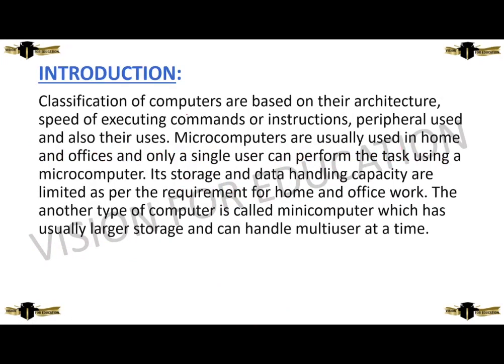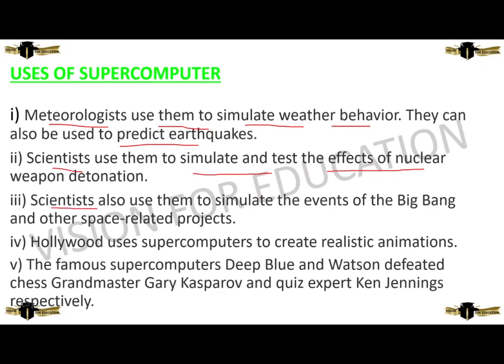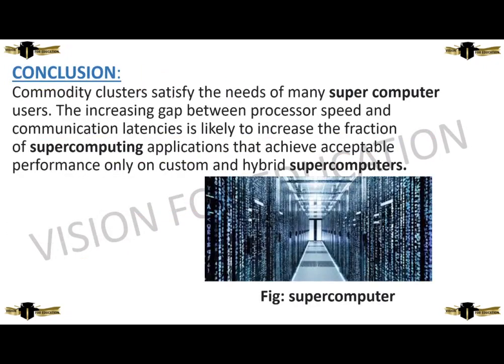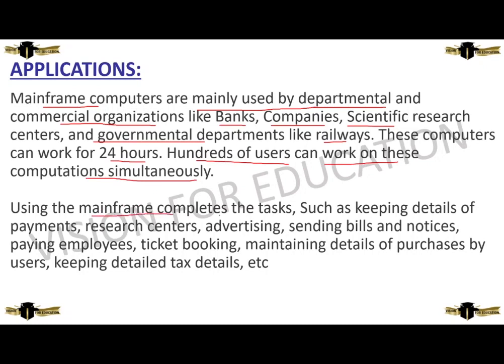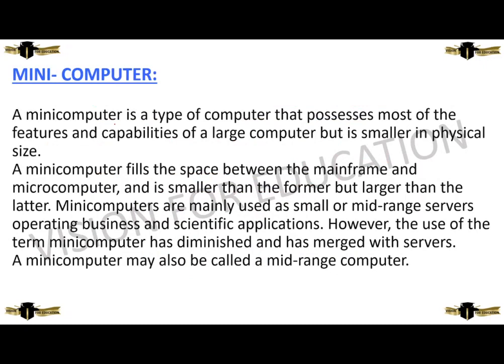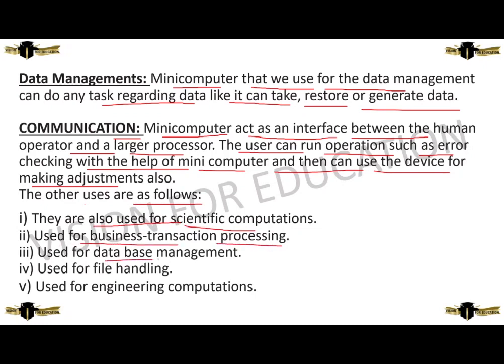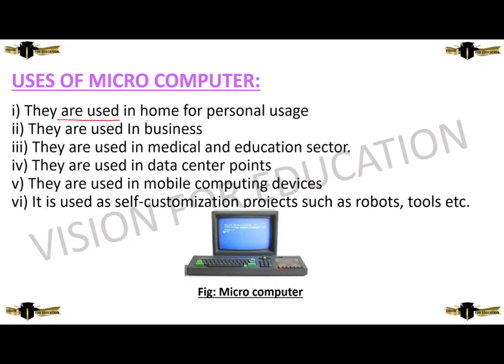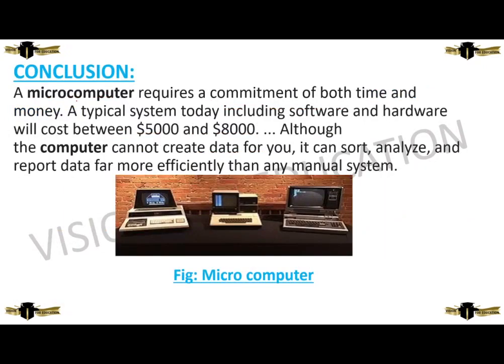Fundamentals Of Computer | Basic information about computer-Part 5|vision for education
"start where you are. Use what you have. Do what you can."

Dear everyone !!!
 Please like ,share, and subscribe and click the bell icon near the subscribe button on your mobile app & Desktop to get more notification for the upcoming video's of vision for education.